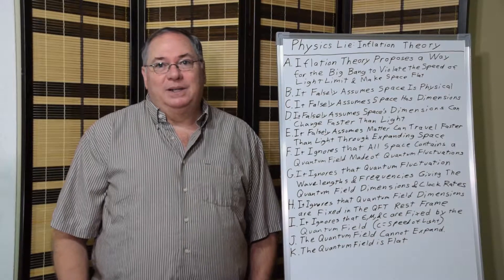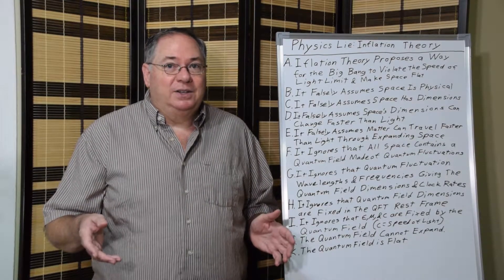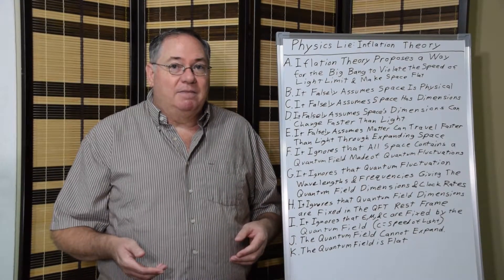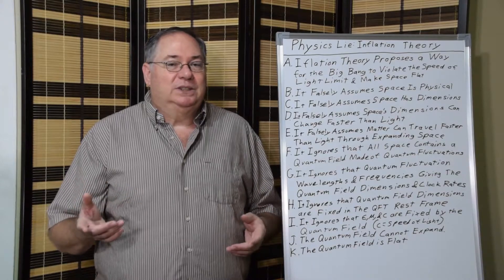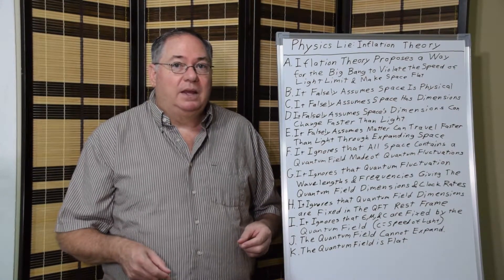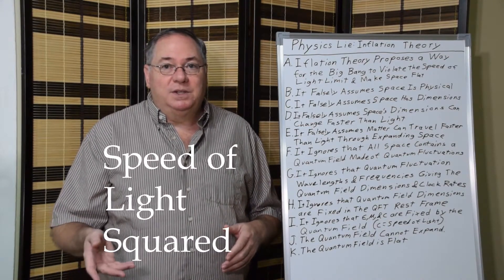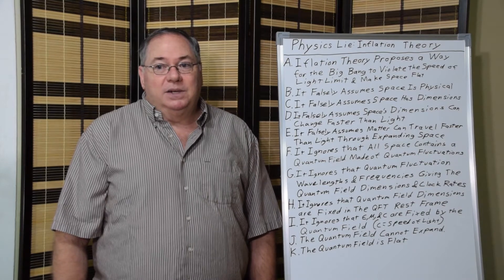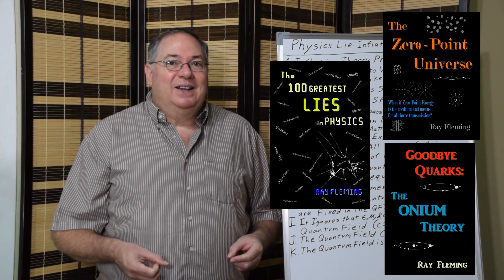Physics Lie: Inflation Theory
My name is Ray Fleming and I have been conducting research in quantum field theory for 30 years. In this video I discuss Inflation theory which was contrived as a way to explain how the big bang model can exceed the speed of light limit and make the universe flat and homogeneous.It is highly unscientific to the point of belonging on my list of physics lies.